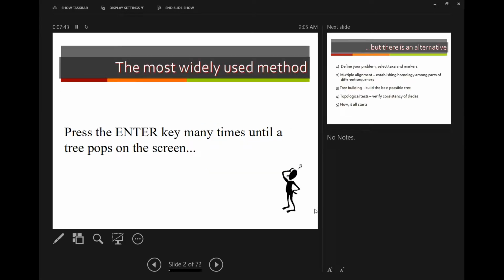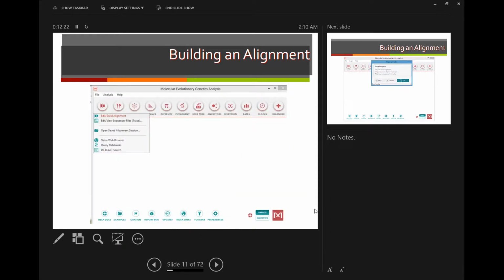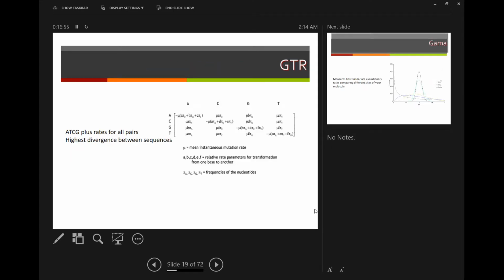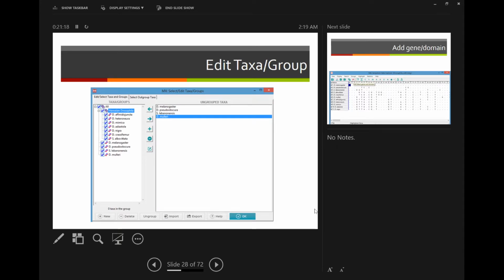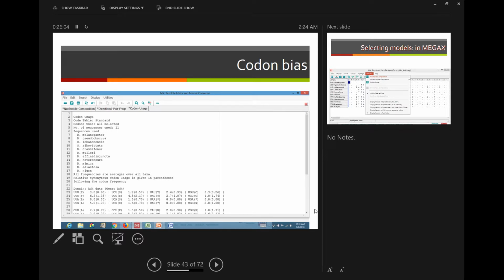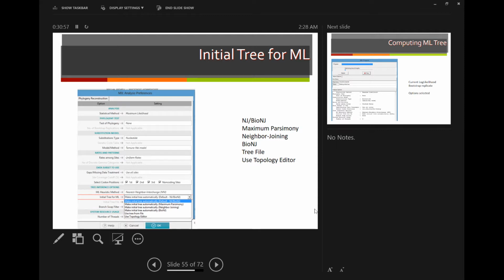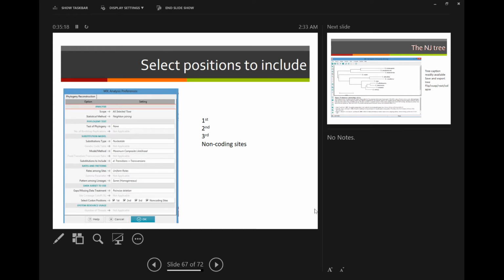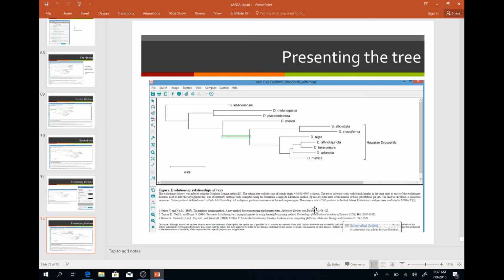Claudia Russo Tree Inference with MEGA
This is presentation that took place at SMBE 2018 in Japan about a protocol on how to reconstruct phylogenetic trees with MEGA 10.